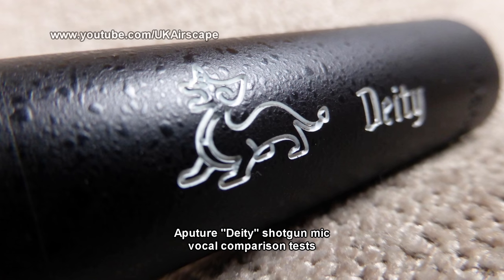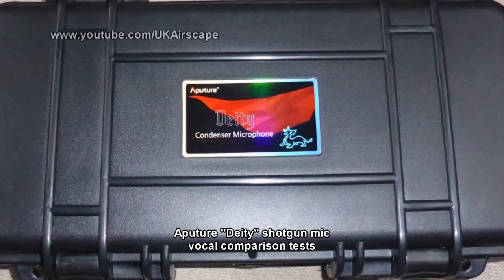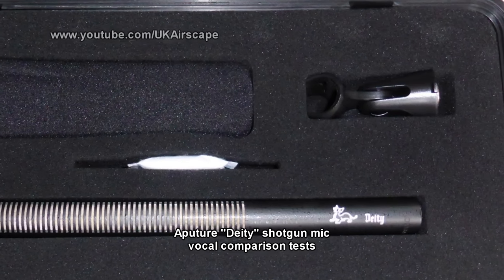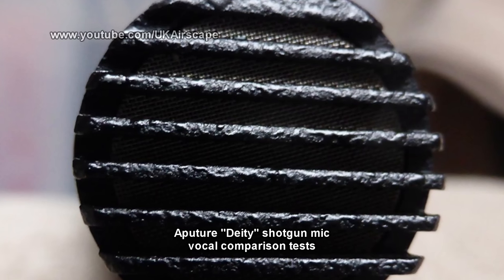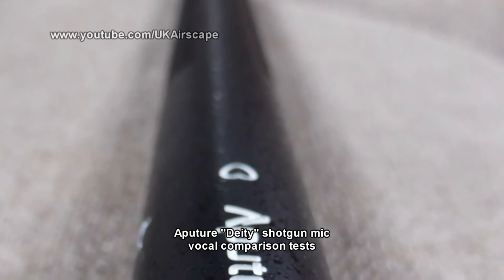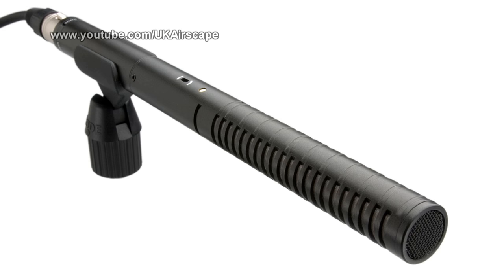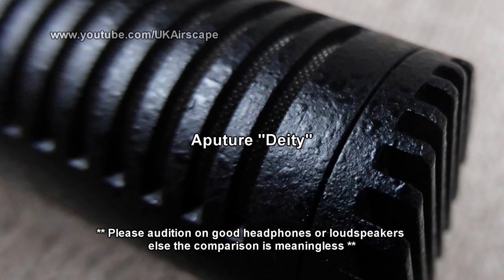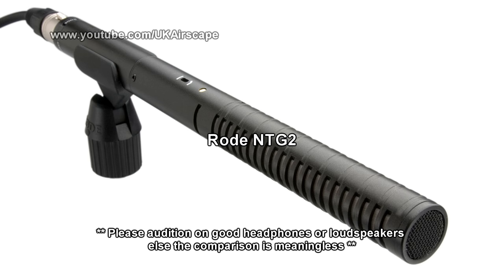Aputure Deity shotgun microphone vocal tests vs Sennheiser ME66 & Rode NTG2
A simple vocal test recording of the Aputure Deity shotgun microphone then a comparison against the Sennheiser ME66 and the Rode NTG2.

Deity S-Mic 2 (latest version, not as reviewed)
Rode NTG2
Sennheiser ME66 (needs K6 module)
Sennheiser K6 module: doesn't appear to be listed on Amazon, sadly.